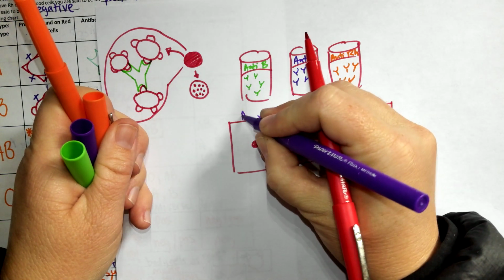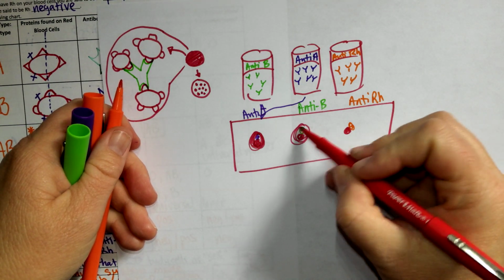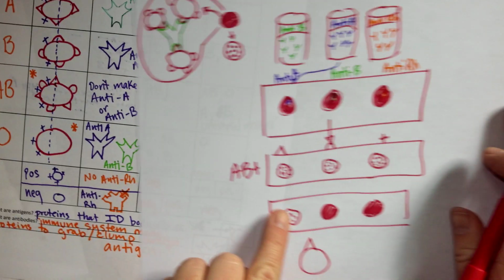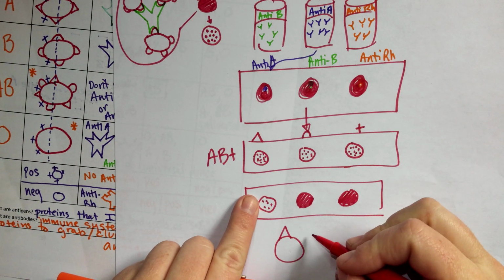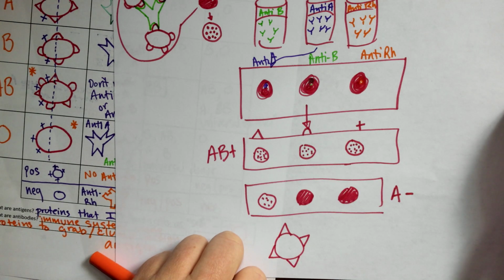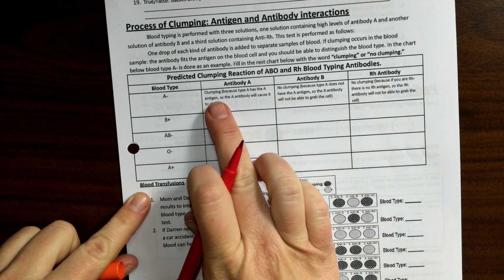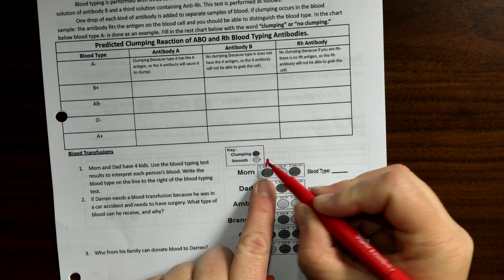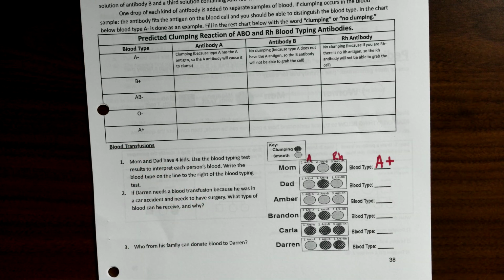Blood TYPING P38